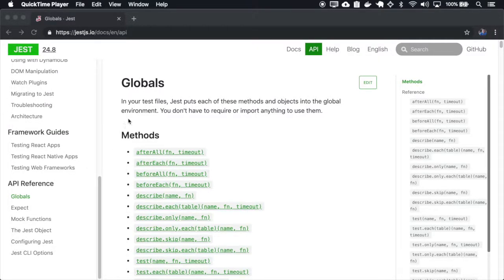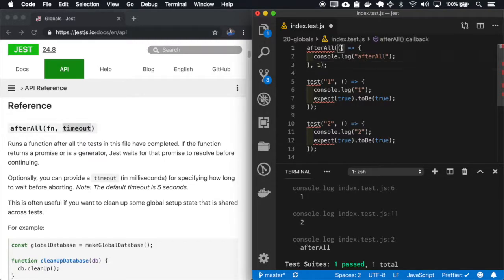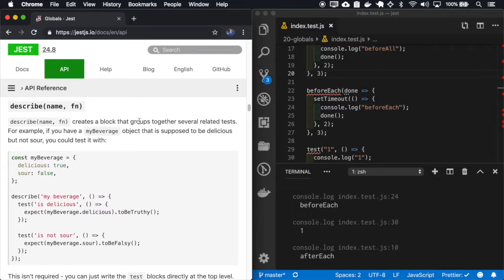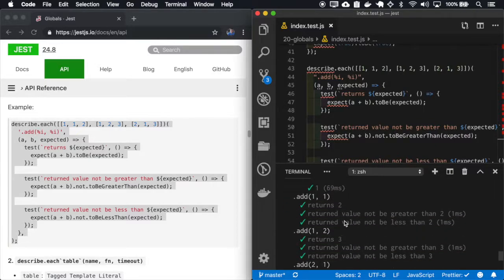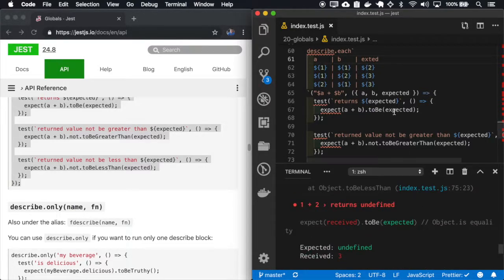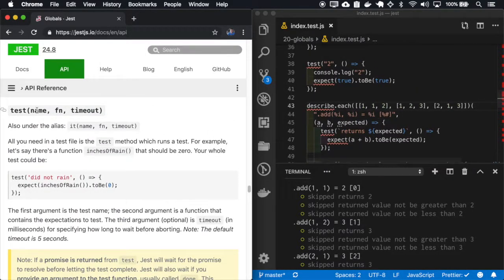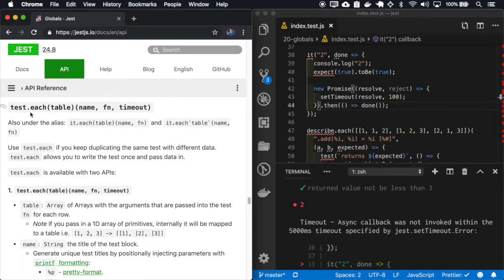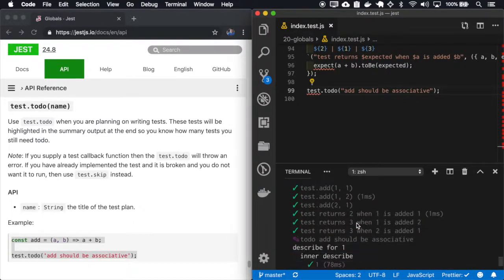Jest - API - Globals